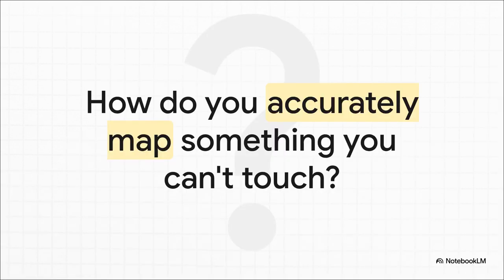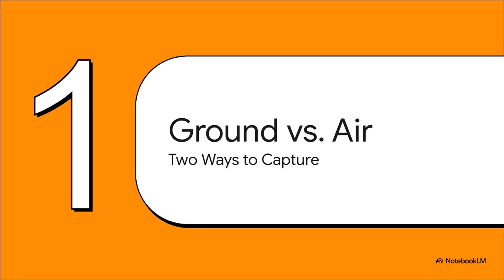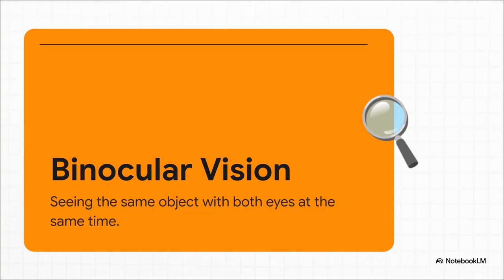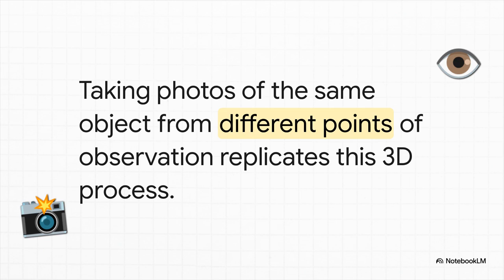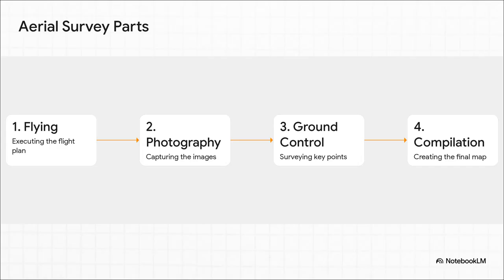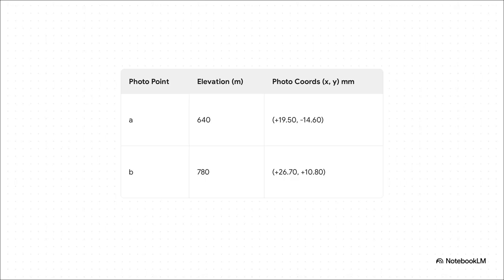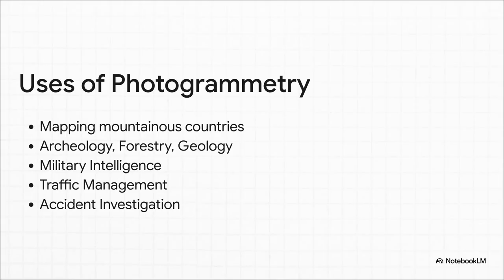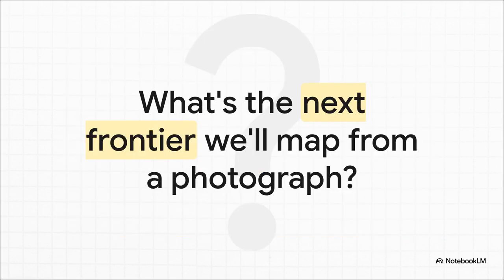What is Photogrammetery | Aerial Survey | DRONE SURVEY